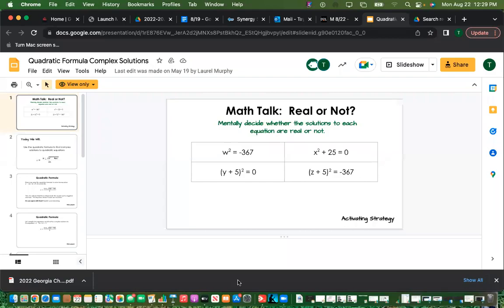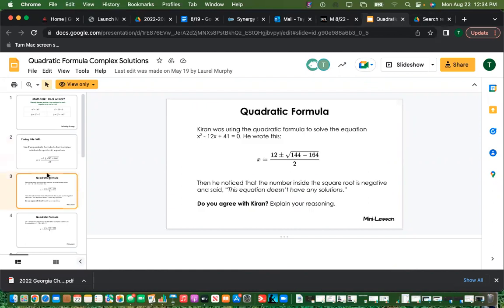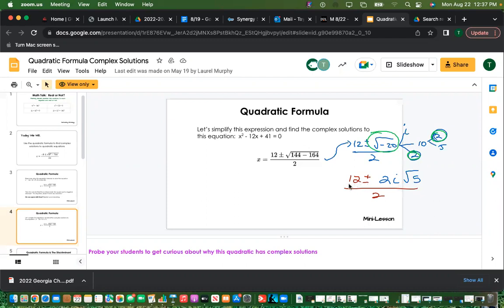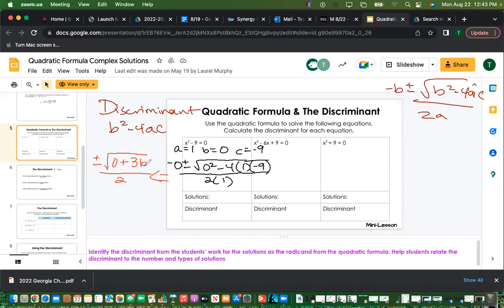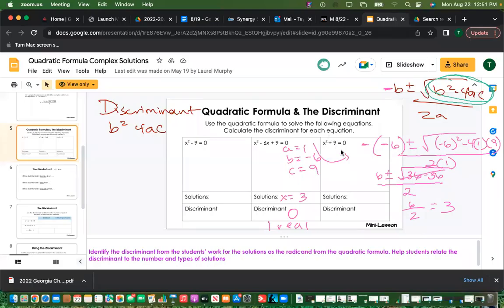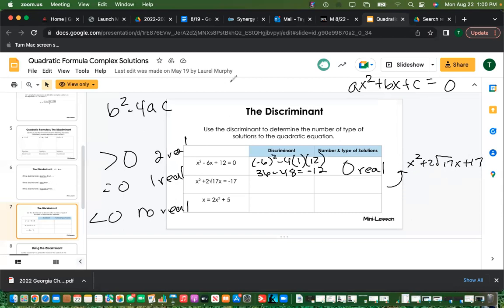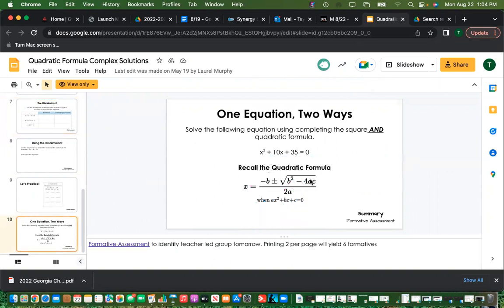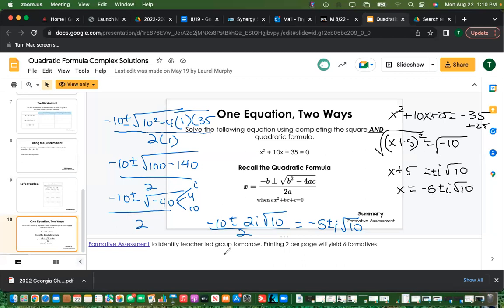Alg 2 8/22